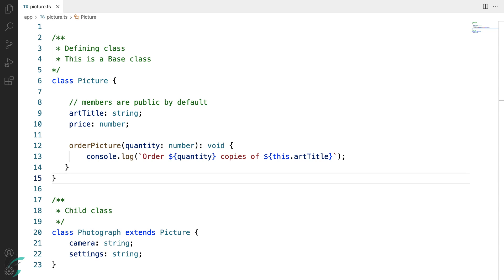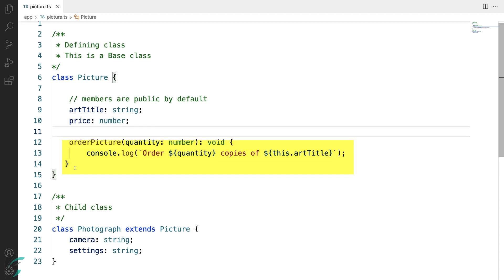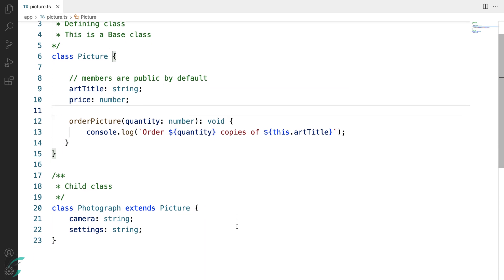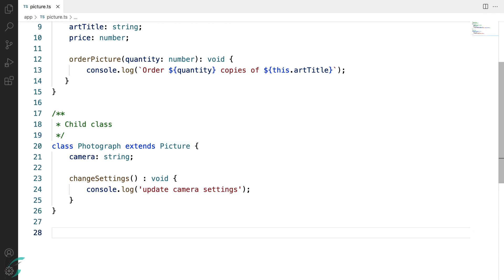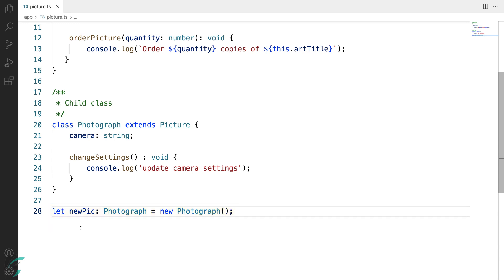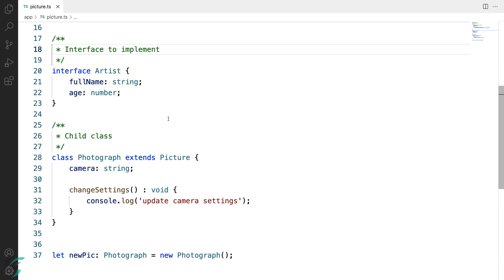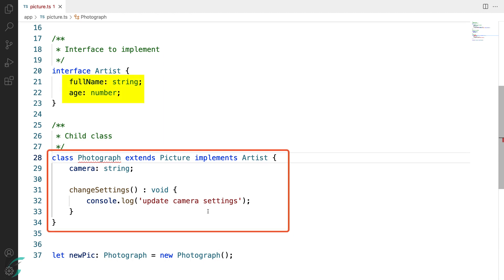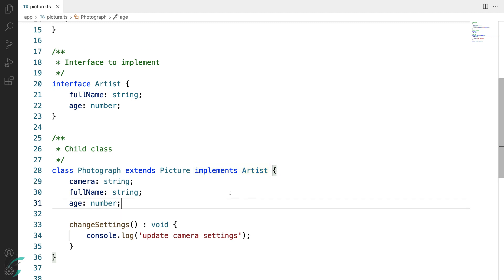Use other Class and Interface properties in Base Class | TypeScript Tutorial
In this lesson, you will see how to use other classes and interface properties in your own custom class. You will learn the concept of the base class and child class. you will see how using interface is different from using a class.

00:00 Class Extending another class
02:10 Class Implementing Interface